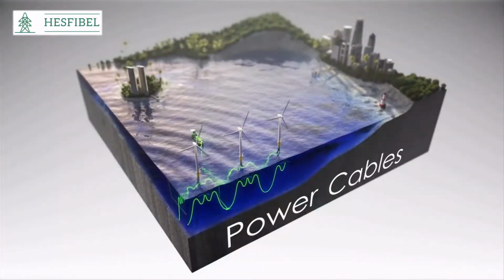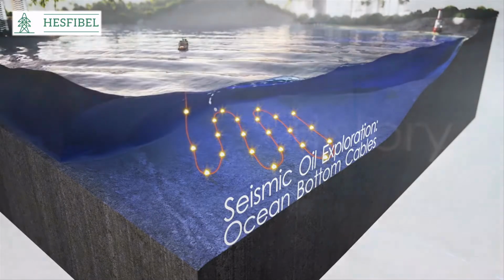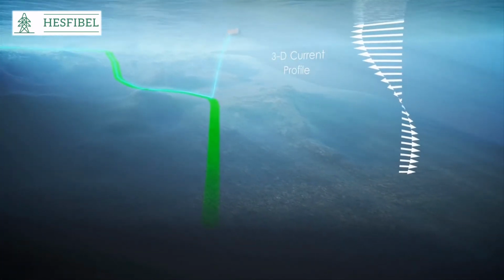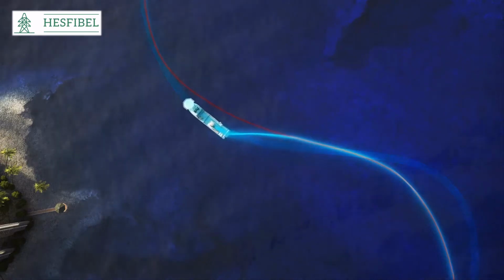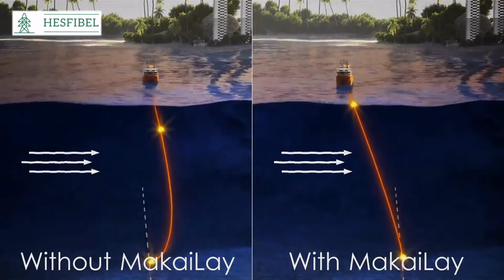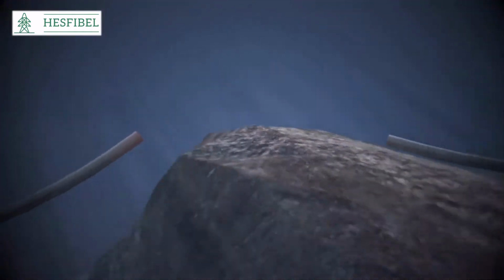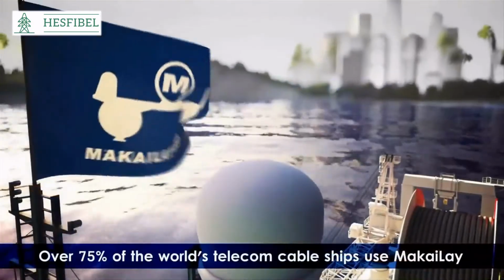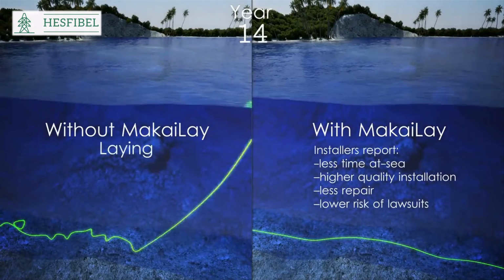Hesfibel Trans-Oceanic Communication Systems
At present, everyone can enjoy the convenience of the Internet, to search for information, data, news, video,etc. But how did this achieve? The answer is submarine cable.
In the trans-oceanic communication system, the submarine cable is the hub of the whole system. The optical signal is sent by the base station, transmitted by the submarine cable, amplified by the repeater (in long span project), divided into several bunches by the branch unit and finally arrive at terminal station interfaces.